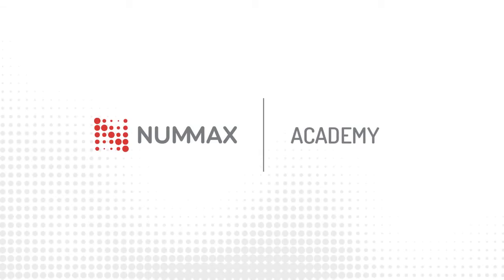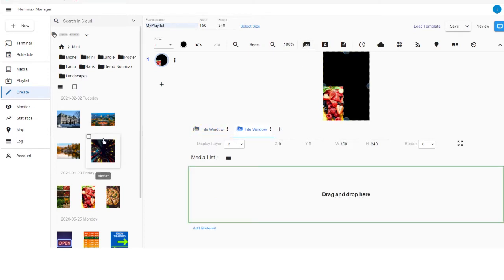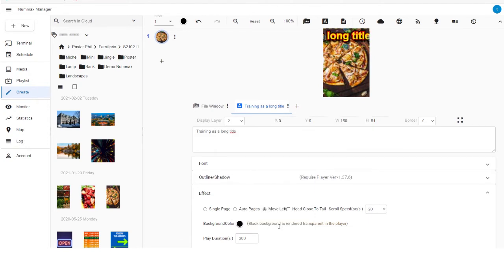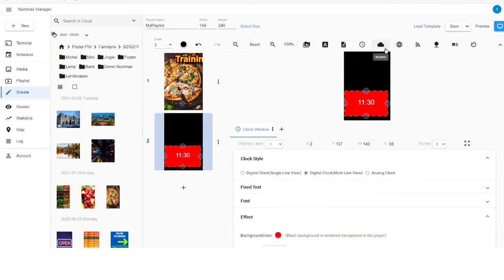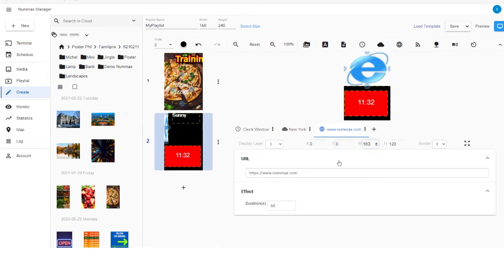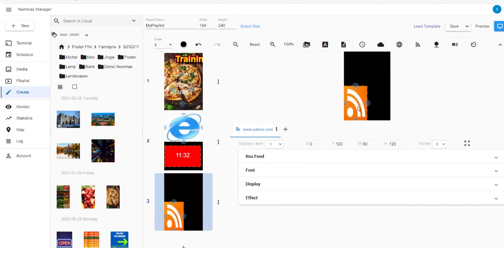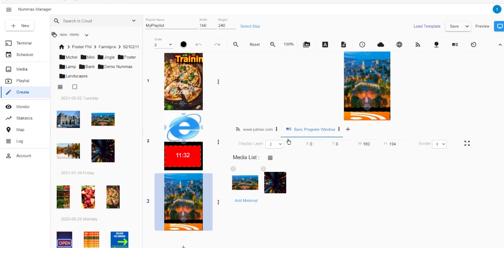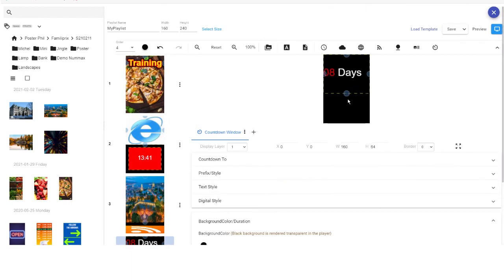05-Discover all the content you can display with Nummax Manager AIO